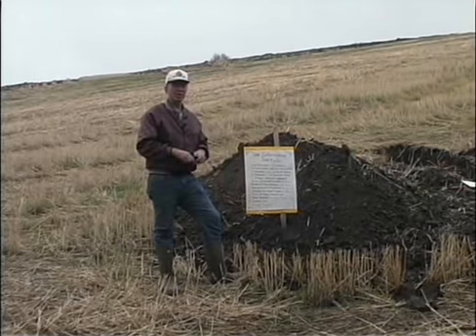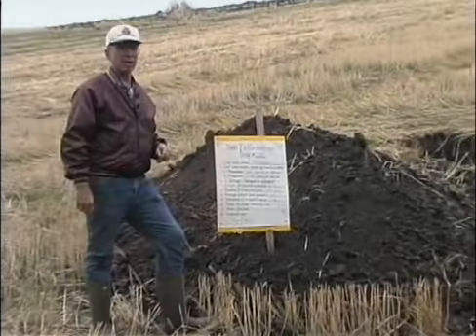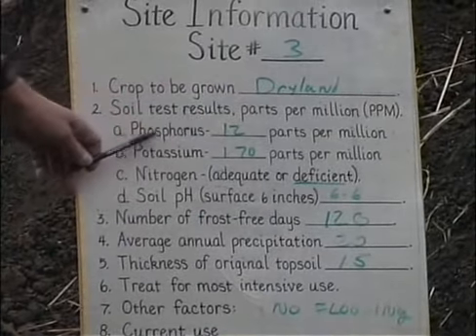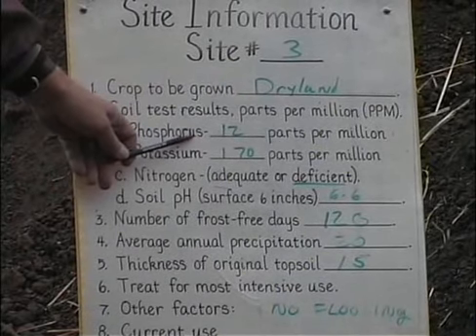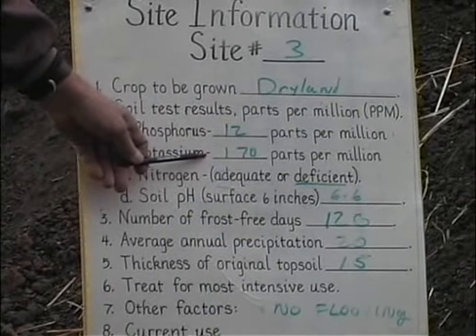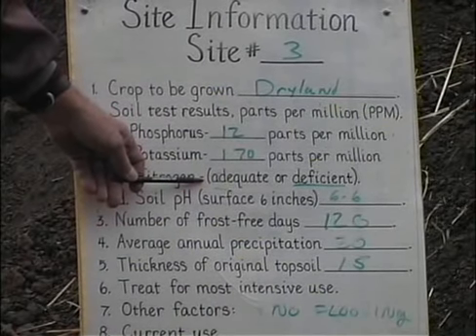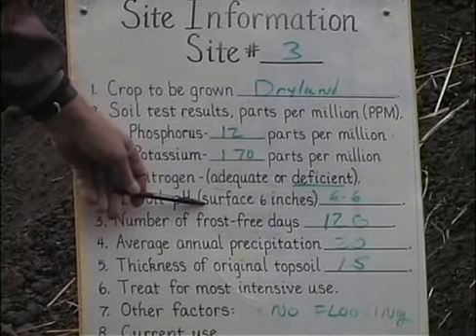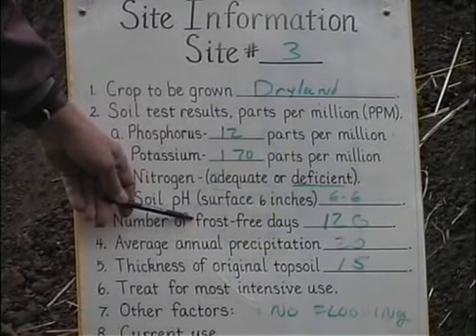AGPR201 15 06 Site #3